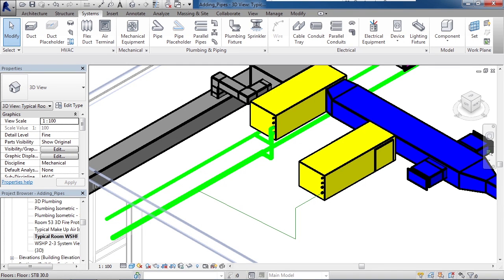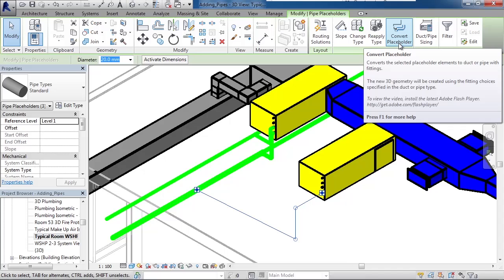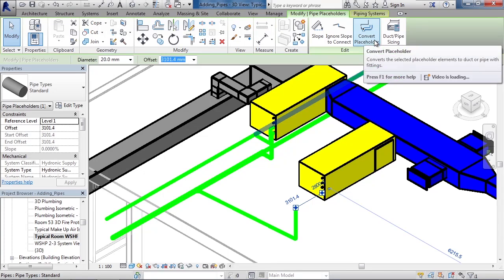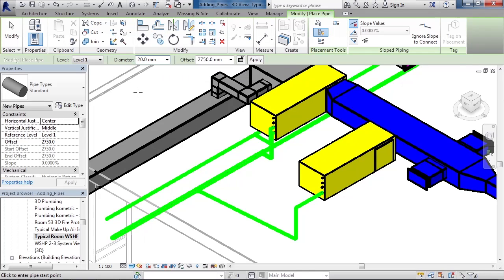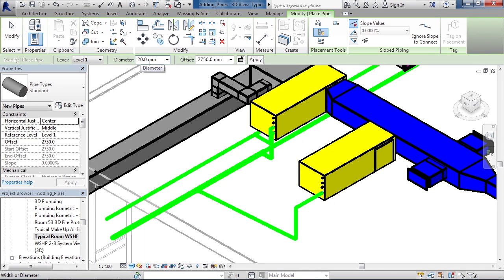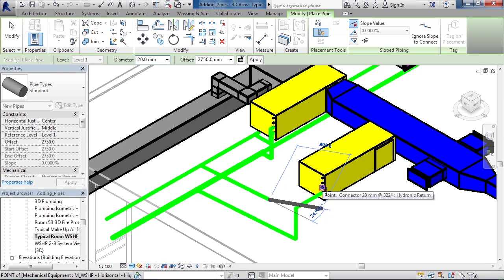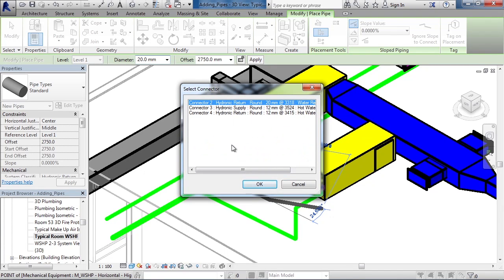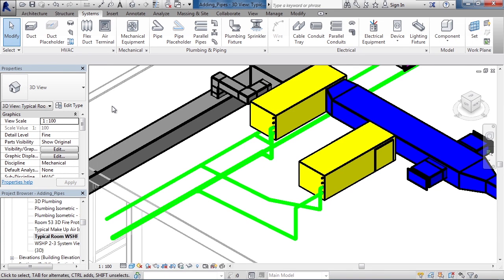Learning Autodesk Revit MEP | 086 Adding Pipes